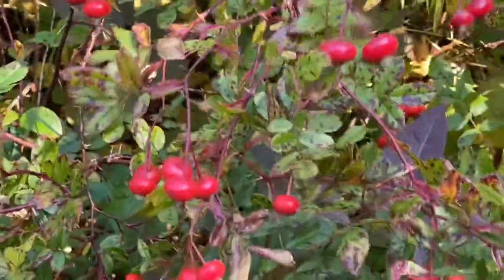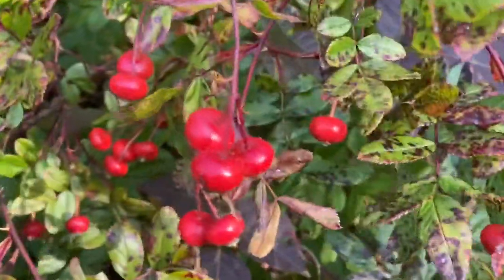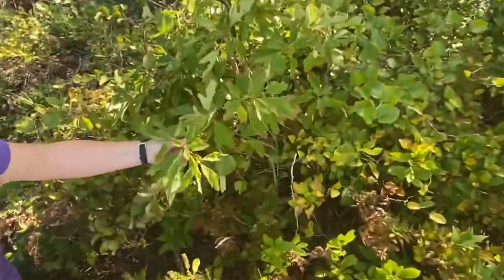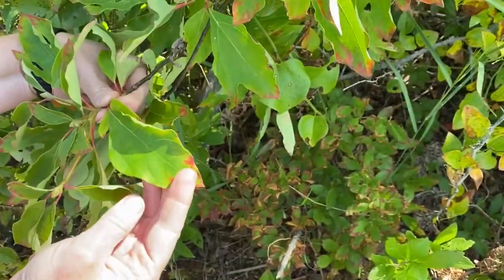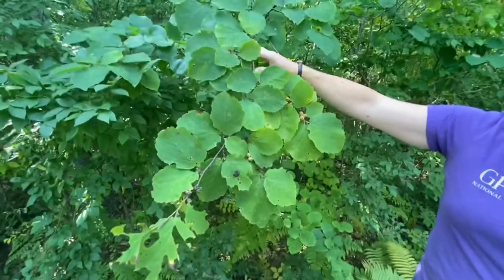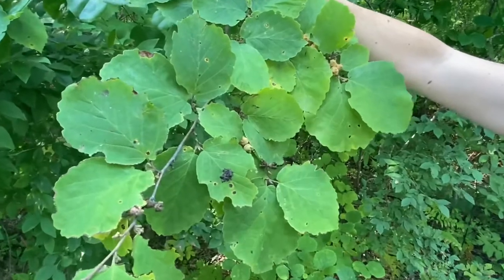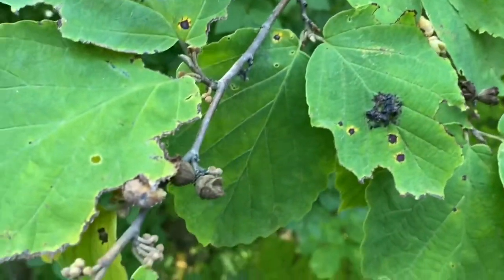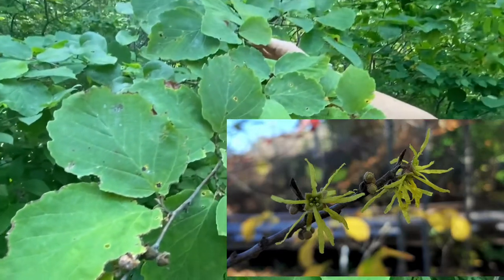Native American Medicinal Plant Uses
Plants around Great Bay have been used for generations to provide food, medicine, and materials. In this video, Beth will teach about three specific plants: witch hazel, sassafras, and rose hips. Learn how Native Americans used these plants.